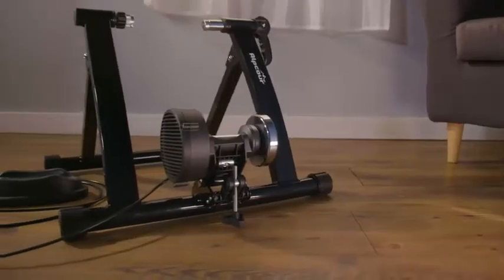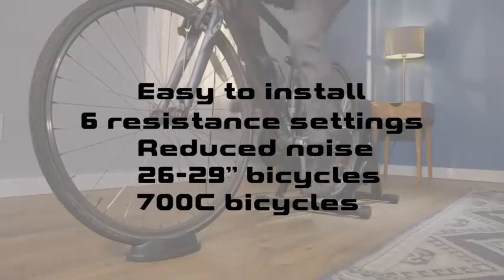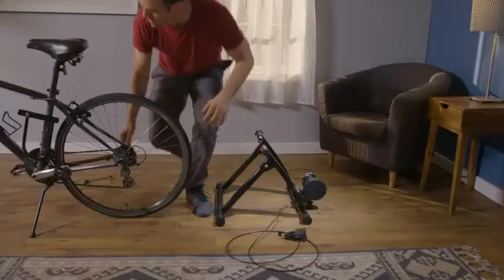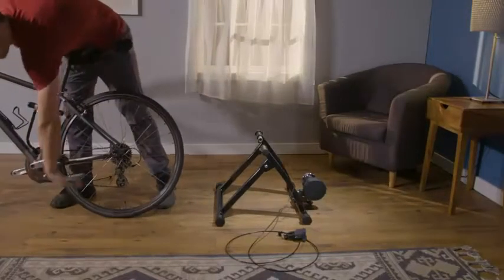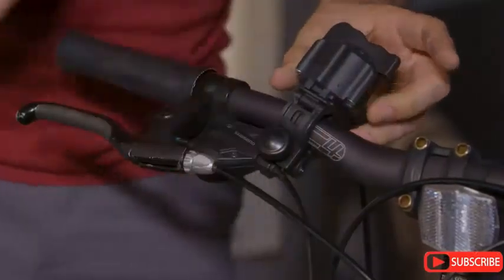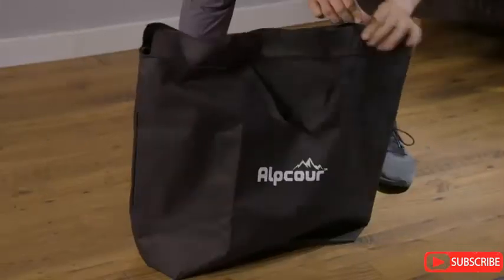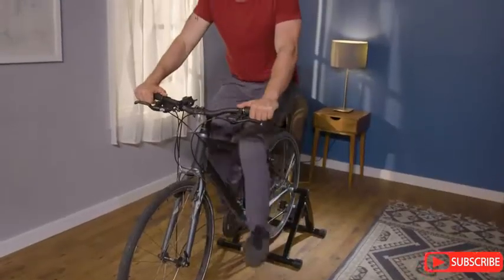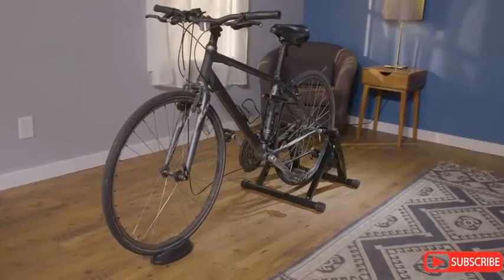Top 5: Best Indoor Bike Trainer Stand|Indoor Bicycle Exercise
👇👇👇👇LINKS TO PRODUCTS BELOW👇👇👇👇

👉👉 Fluid Bike Trainer Stand, Sportneer Indoor Bicycle Exercise Training Stand

👉👉 Alpcour Bike Trainer Stand – Portable Stainless Steel Indoor Trainer w/ Magnetic Flywheel, Noise Reduction, 6 Resistance Settings, Quick-Release & Bag – Stationary Exercise for Road & Mountain Bikes

👉👉 Sportneer Bike Trainer Stand Steel Bicycle Exercise Magnetic Stand with Noise Reduction Wheel for Road Bike

👉👉 ROCKBROS Bike Trainer Stand for Indoor Riding Exercise Bicycle Training Stand Magnetic Foldable Mountain Road Bike Trainer Adjustable Resistance

👉👉 DRMOIS Bike Trainer Stand – Portable Stainless Steel Indoor Exercise Bicycle Trainer Magnetic Flywheel, Stationary Bike Resistance Trainers for Road & Mountain Bikes